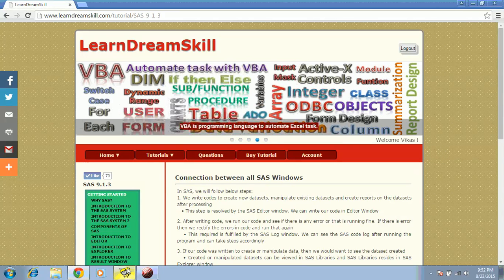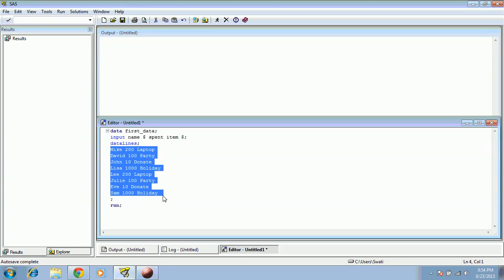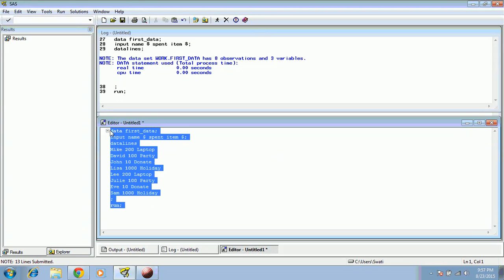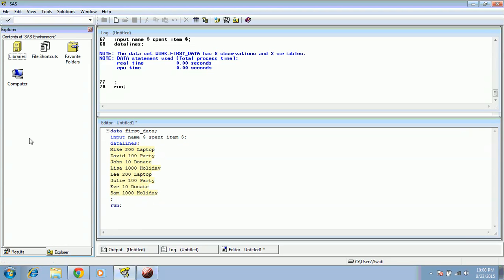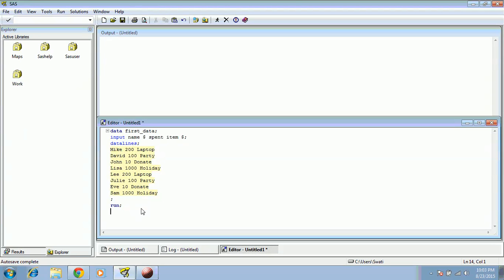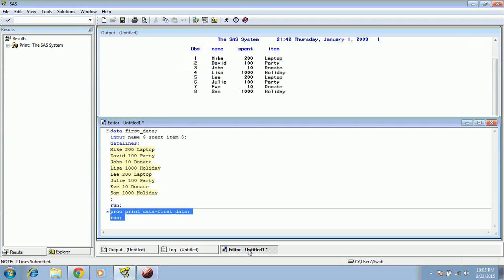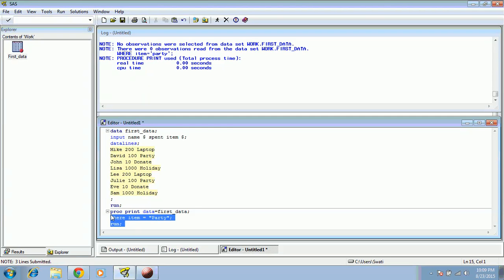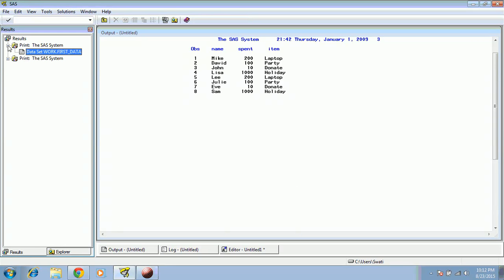Video 2 : SAS Windows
This video will give you knowledge about the SAS environment. After watching this video you will be aware about the steps to follow to work in SAS.